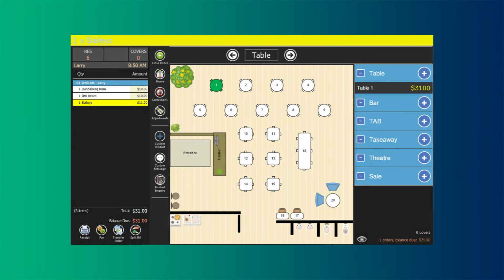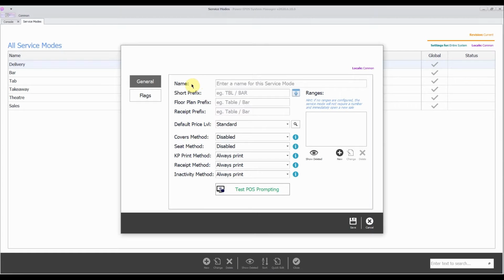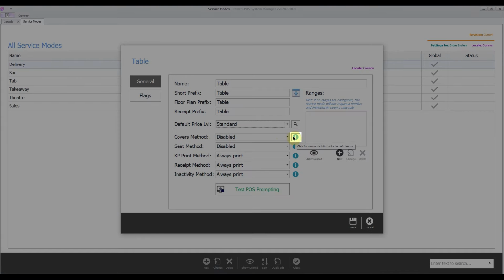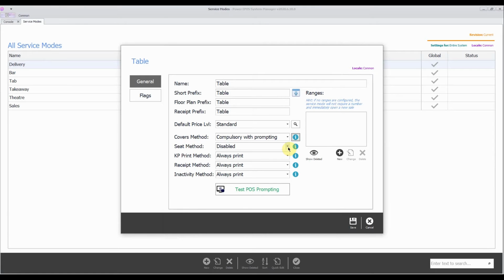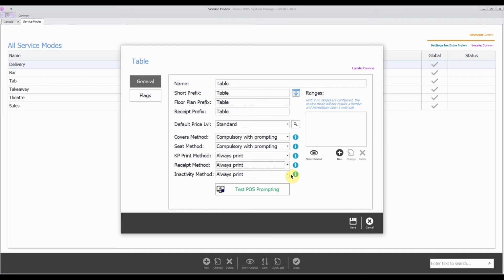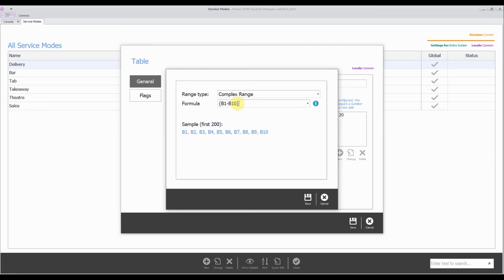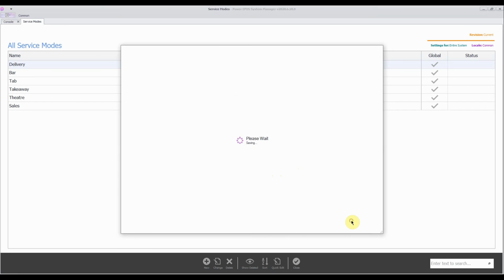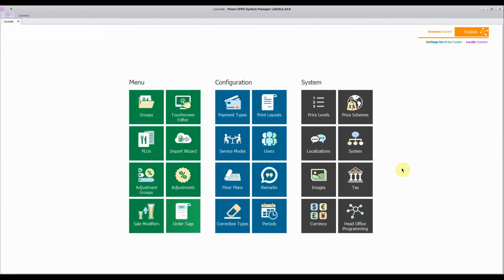Triniteq's PowerEPOS Tutorial: Setting up Service Modes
- Triniteq's PowerEPOS tutorial teaches viewers how to set up Service Modes from their PowerEPOS back-office.
Video Transcription:

"Triniteq’s PowerEPOS provides Service Modes to further customise your system to suit your business requirements.  Service Modes offer flexibility by using advanced settings to design your specific service style and production needs, and they are usually based on locations such as table, bar, takeaway or even drive-through. Service Modes are also available for reporting on revenue centres.

In a retail environment, you might only use one service mode to process sales at the counter, or in a combined outlet where you sell products in one area and run a café in another area, you might use two service modes, as the way you serve your customers is different for each area. The service modes you establish in your system will appear on the right-hand side of your POS screen for quick selection.

PowerEPOS also makes it easy to switch between service modes say, for example, if your customer orders drinks at the bar and then decides to move to a table. The drinks can be ordered in bar mode and then transferred to a table as it becomes available using the ‘Transfer Order’ button, bottom left of the screen.

So let’s create a new service mode.

We first log into our PowerEPOS back-office and from the management console we select ‘Service Modes’. This opens the ‘Service Modes’ module where we can set up our first ‘Service Mode’. We go down to the control panel and hit ‘new’ which opens the ‘New Service Mode’ window.

The service mode we will create will be for our restaurant so we will call it ‘Table’, short for table service. Next, we set up how this mode will be referred to in different places. The short prefix is displayed in modes on the right-hand side of the ordering screen. Floor Plan is applied to the Floor Plan Screen and the receipt prefix is how the service mode is displayed on any receipts and dockets. If we plan to have the same name for all areas, we add it to Short Prefix, then we use the arrow down button on the right to copy the text to the other prefixes.

Next, we choose our Price level. As we previously set up our price levels through the ‘Price Schemes’ tile in the Management Console, for this service mode we will select ‘Standard’ which refers to dine-in prices.  If our venue were to also offer takeaway, we could set up takeaway prices, and choose this price level when setting up the Takeaway service mode.

Now we move on to the methods settings. Methods are the rules that the service mode follows for each style of service.  You’ll notice that each method provides more information on the options available through the ‘I’ icon on the right. We’ll talk through them and then set them up for our table service mode.

For ‘Covers Method’ there are 6 options to choose from. For a retail outlet, if we were just processing sales, we could choose the first option and ‘Disable’ this method completely, or if we wanted to report on the number of customers making purchases, we could select ‘compulsory (defaulting to 1)’ so that every purchase counted 1 customer.

If we were setting up takeaway or delivery mode, we could also choose to disable or make covers optional, but we are setting up for table service where we need to record the number of customers at each table.  We, therefore, select ‘Compulsory with Prompting’ which means that serving staff will not be able to exit the order screen without entering the number of covers first.

‘Seat Method’ refers to whether a seat number is required for the order.  This is important for styles of service where the order is applied to a seat such as for table service, or theatre style service where orders are applied seat by seat.  So for this method, we will choose ‘Compulsory with Prompting’ so that the order will not be accepted by the POS without a seat number higher than ‘0’.
‘KP (or Kitchen Printer) Print Method’ directs the kitchen printer what to do in certain situations. For table service, we want the kitchen printer to print our order once it is complete, so we select ‘Always print’. For a retail store, we would select ‘Don’t print’ as kitchen printers are not required.

The next method is similar but for receipts. Some outlets. "

Watch our video to learn more about setting up Service Modes.